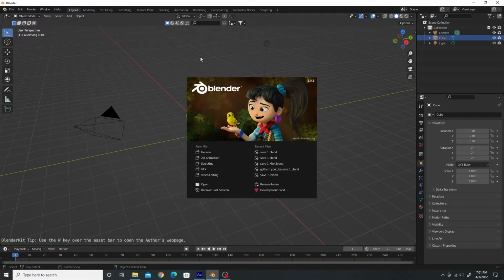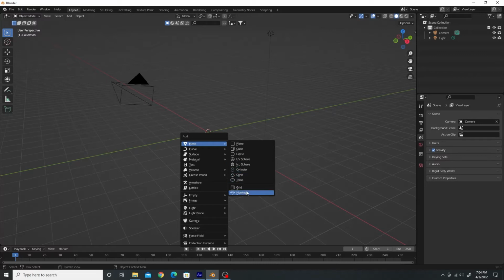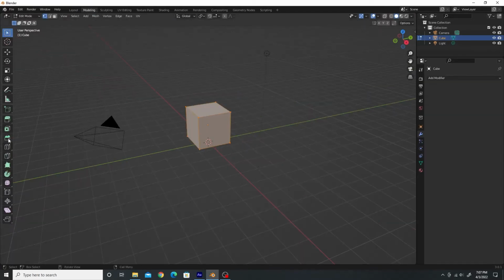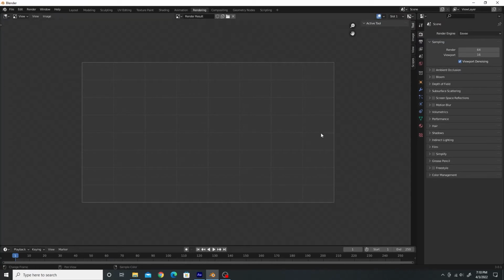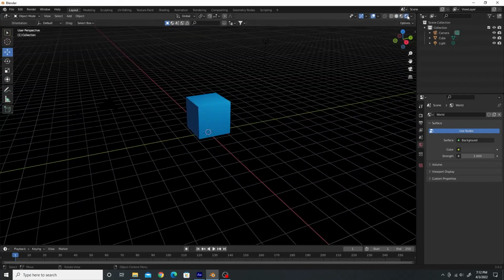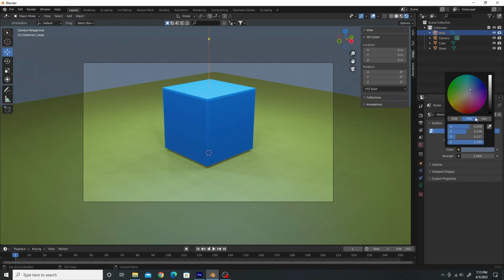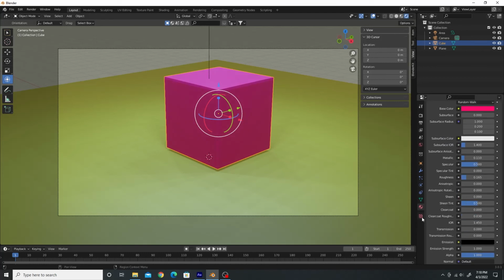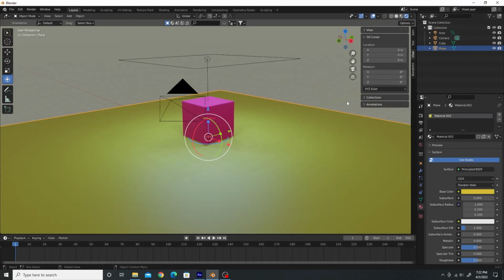How to Navigate Blender Easily | Blender Tutorial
Welcome back to another video everyone today we'll be learning to navigate through Blender so you can get started on making projects. Enjoy!